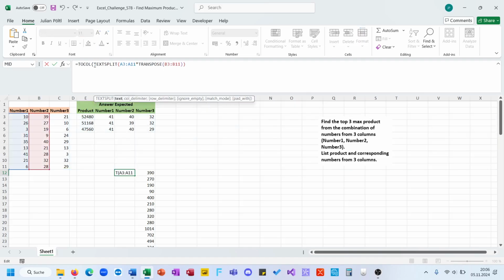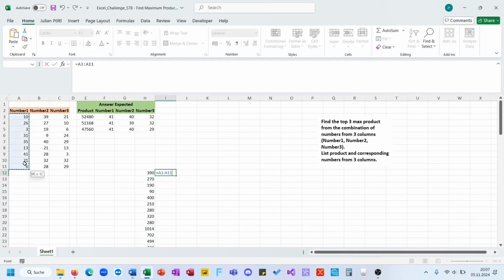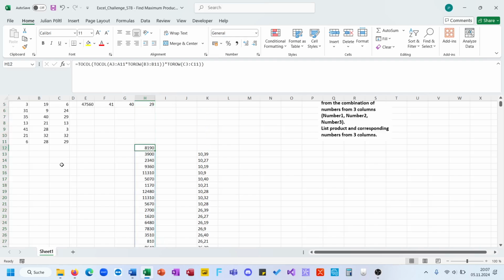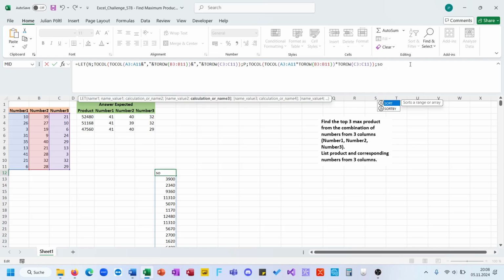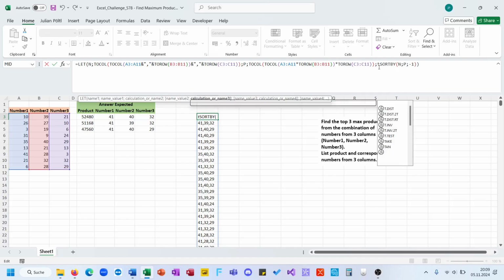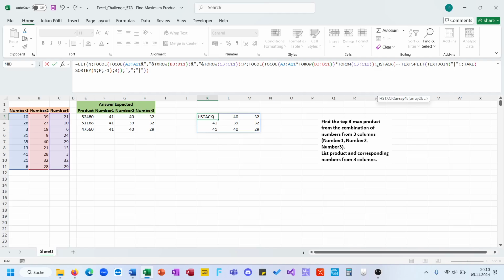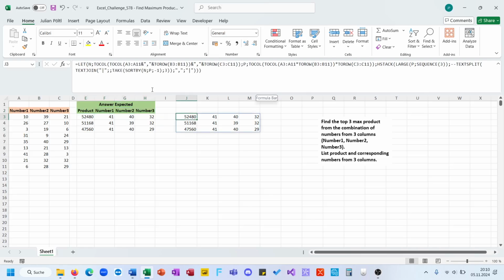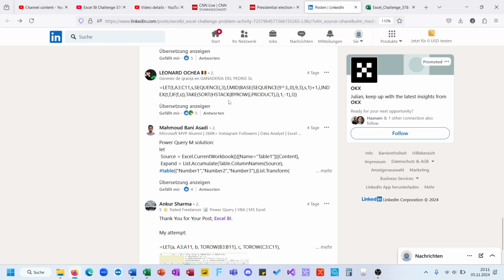Excel BI Challenge 578 - Find Maximum Product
Excel BI Challenge 578:
Find the top 3 max product from the combination of numbers from 3 columns (Number1, Number2, Number3).
List product and corresponding numbers from 3 columns.

Explained Solution with: LET, TOCOL, TOROW, HSTACK, LARGE, SEQUENCE, TEXTSPLIT, TEXTJOIN, TAKE, SORTBY, ...

FYI: At the end the LAMBDA inside the SCAN would be: LAMBDA(A;B;A+B)